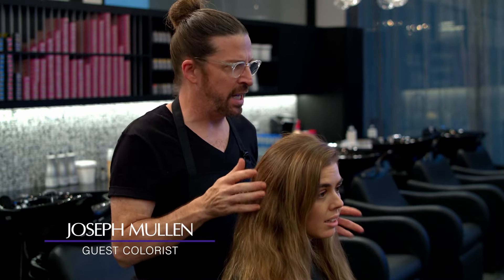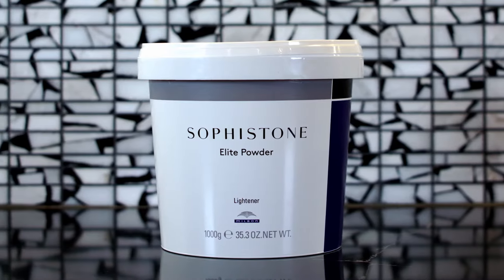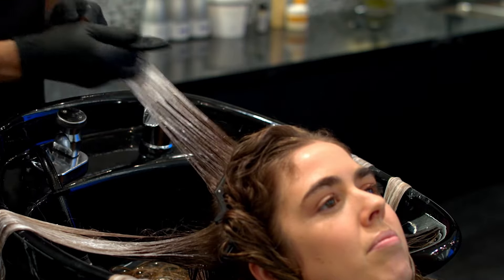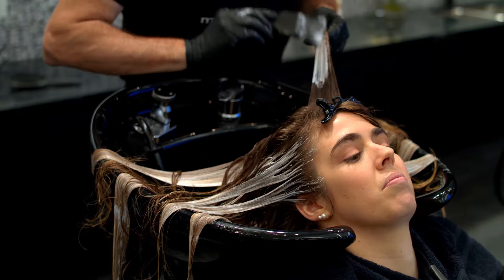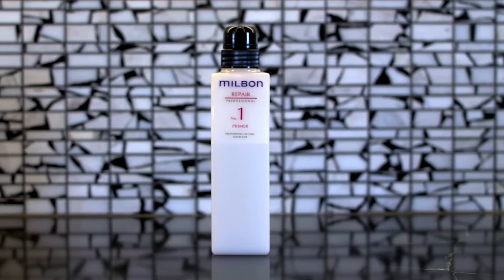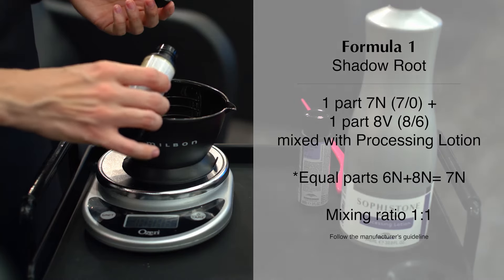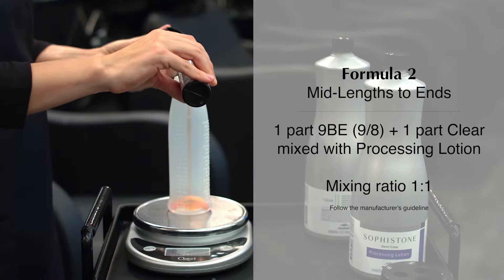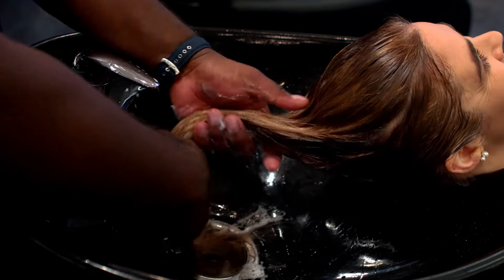Sophistone Tutorial: Lunchtime Balayage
Follow along with Milbon Guest Artist, Joseph Mullen, as he creates a Lunchtime Balayage technique using SOPHISTONE.